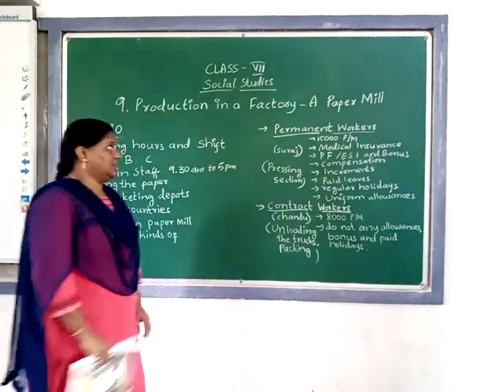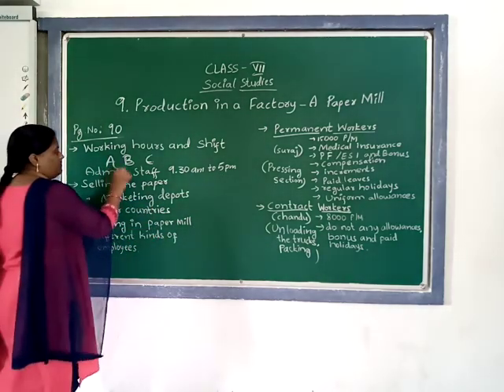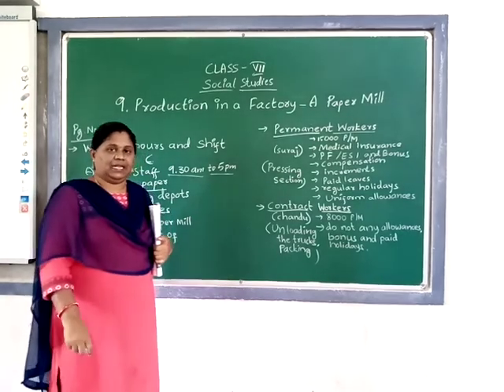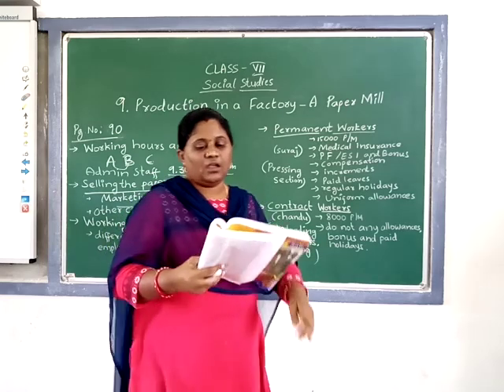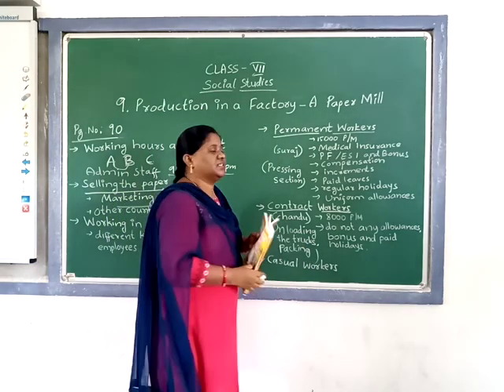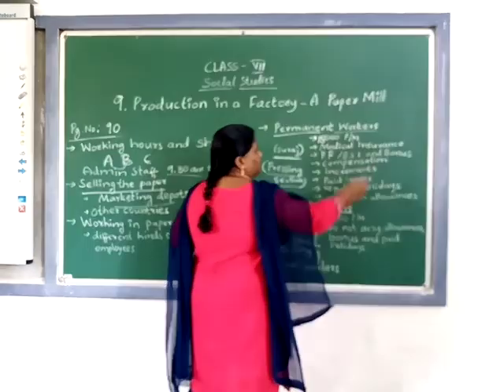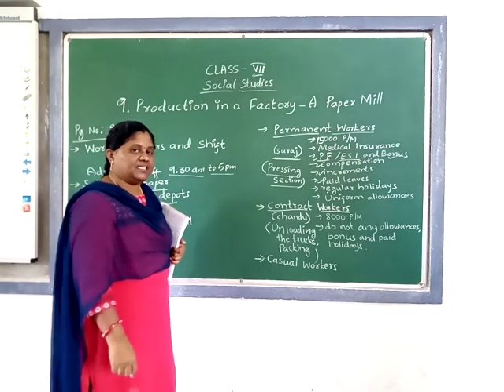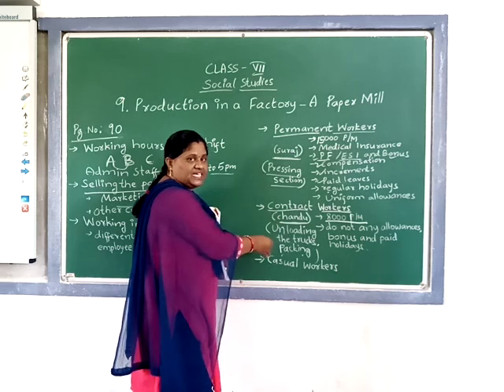7 social:9 Production in a Factory A Paper Mill (part-3)